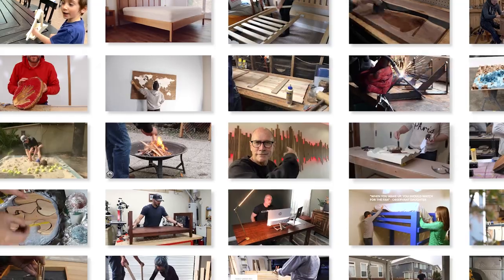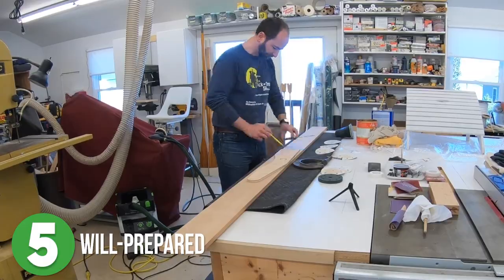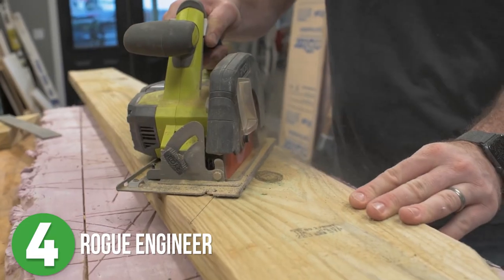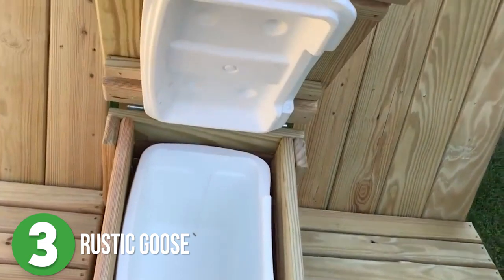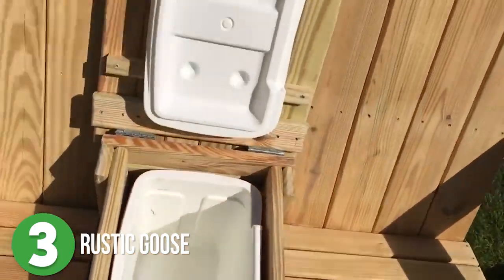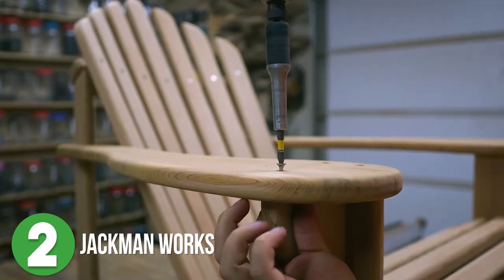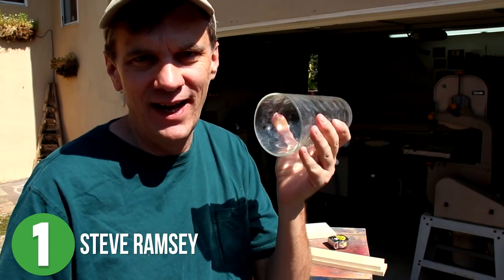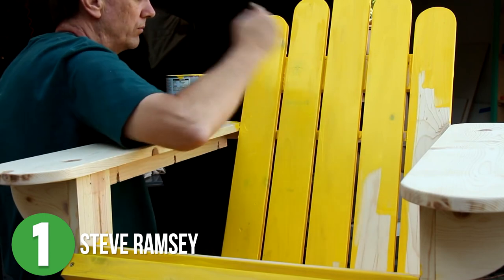Top 5 DIY Adirondack Chairs! The Best Maker Videos For Your Next Build!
Hey Guys! My name's Sarah, and this is my Top 5 DIY, Adirondack Chairs! Every week I'll help you sort through the endless stream of maker videos, and help you find the very best of the best for your next build! This week we look at DIY Adirondack Chairs from:

Have you found an Adirondack Chair build video that should have made my list?

You can see all 5 videos in my article on our website at Belts and Boxes right here!